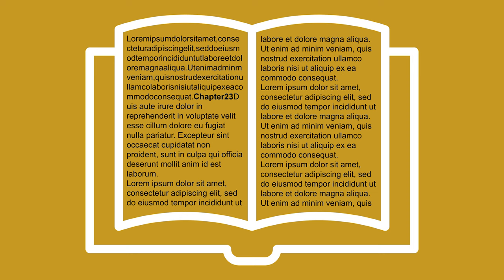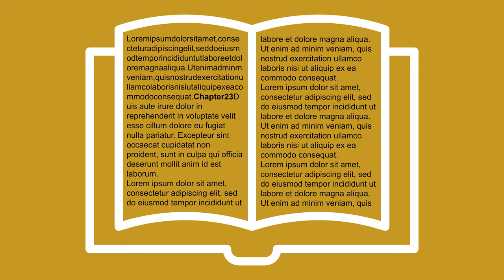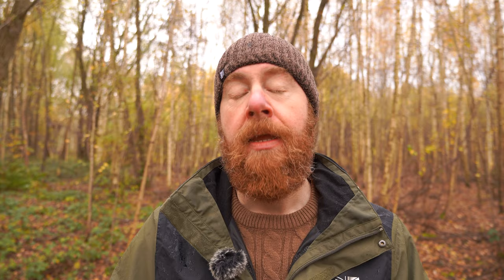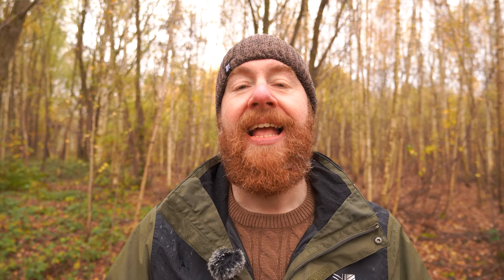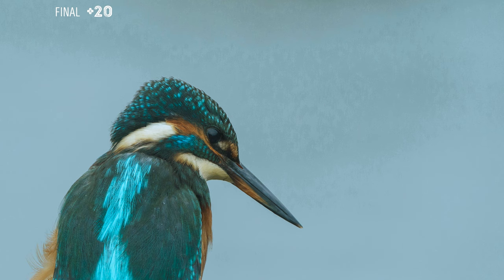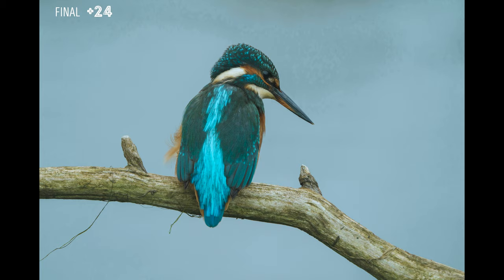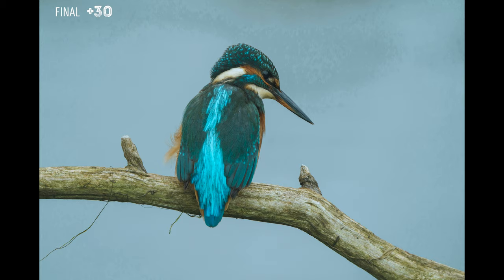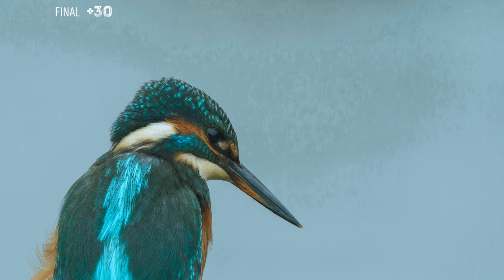The ultimate guide to file types in photography: part 2 - other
Part 2 of the series on photography file formats and in this video we're going to cover lots of information on compression, losslessness and in which circumstances certain formats should be used.

Chapters:

0:00 Introduction
0:34 Compression
2:07 JPEGs
2:49 What is an 8 bit file?
6:02 How JPEGs break down
7:43 Compression methods
9:24 TIFF files
15:28 Files that support layers
16:59 DNGs
20:04 PSDs
21:12 GIFs, PNGs and SVGs
23:58 HEIFs
27:01 Tips for choosing file formats
28:59 Avoiding banding in photos
32:26 Photo editing playlist